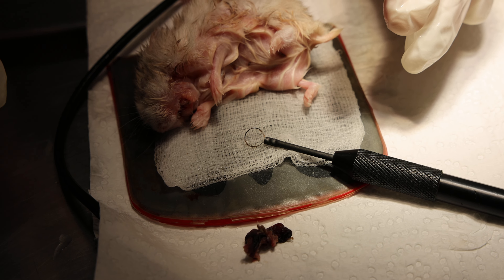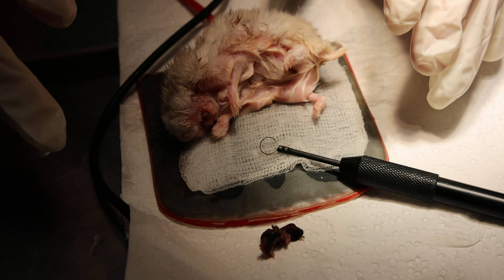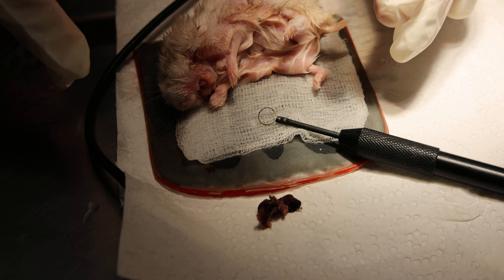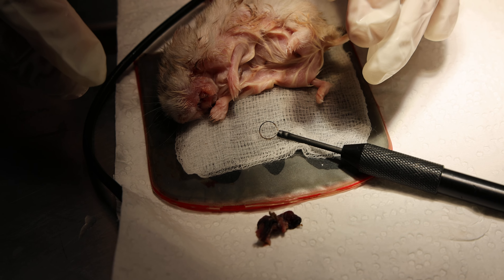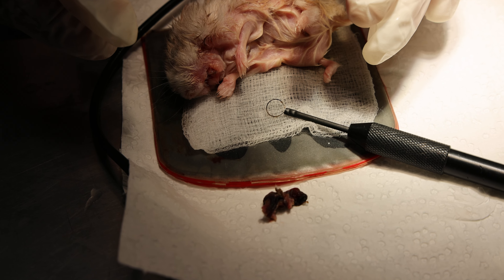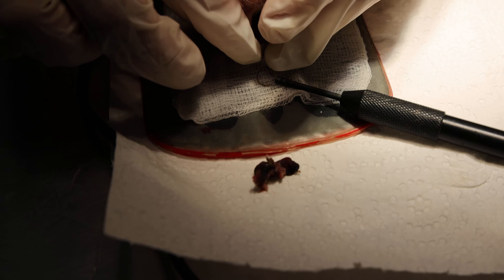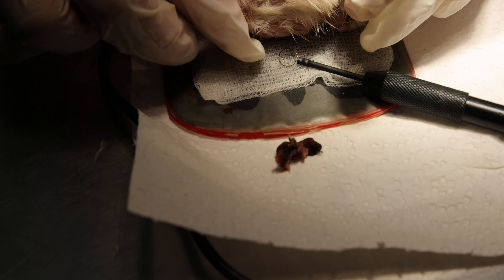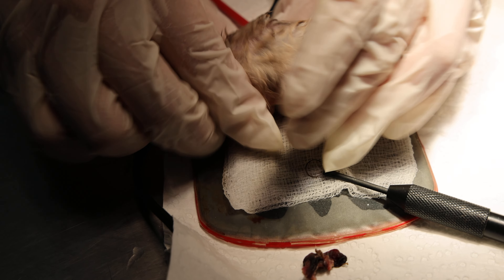Video 3/4. An emaciated recovers from anaesthesia after cheek pouch surgery surgery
ISOFLURANE GAS ANAESTHESIA. "Died" but recover at end of anaesthesia. Hamster is emaciated and is unfit for anaesthesia, but there is no way to operate to remove the pouch without anaesthesia.

Under gas anaesthesia of very short duration and observations, the hamster was operated using electro-surgery. The gangrenous cheek pouch was pulled out with forceps. The electrode (circular) was used to cut at the inner ends, removing all black tissues of cheek pouch. Almost 90% of the cheek pouch had been cut off using electricity. No bleeding is seen when electro-excision is used as compared to surgical blade.

Video shows the hamster "dead" at the last few seconds of the video. It is a high anaesthetic risk case as it is emaciated at 33g body weight when it should be 45-55 g. It could have died anytime under anaesthesia. However, it recovered and you can see it running inside the container. The owner is very happy with the good outcome of anaesthesia and surgery.

After 2 days of inpatient treatment and nursing, it goes home as good as new.